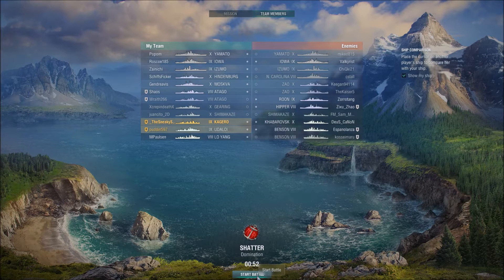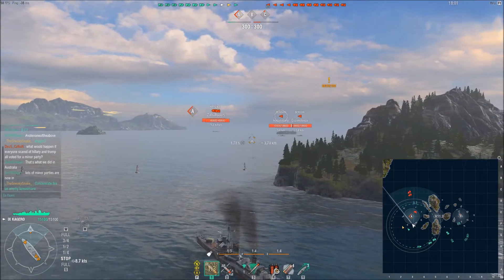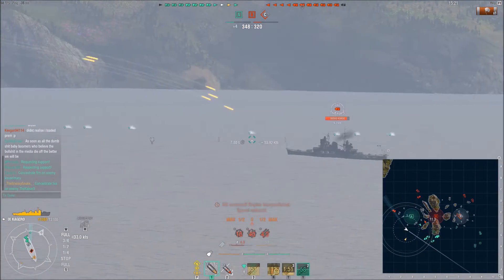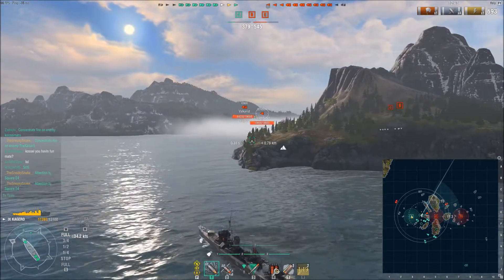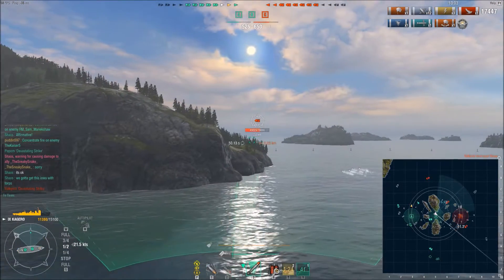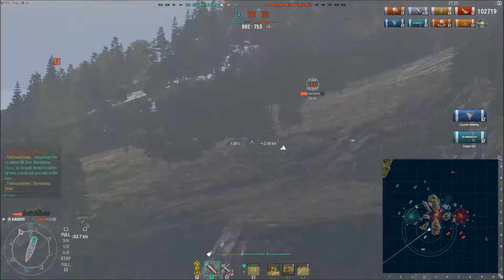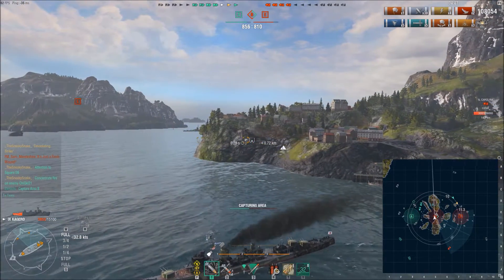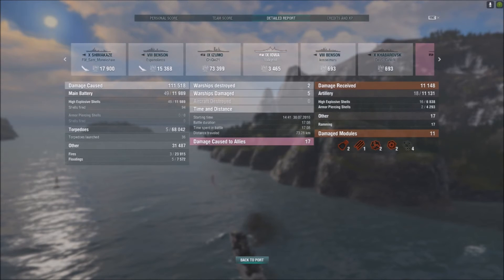World of Warships- Kagero Gets It Done (3,373 base EXP)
Heard some talk that the Kagero is a bad ship? Great game from the stream a couple days ago showing how sneaky (no pun intended :D) this dangerous Japanese Destroyer can be. Good use of torpedoes and when to shoot.